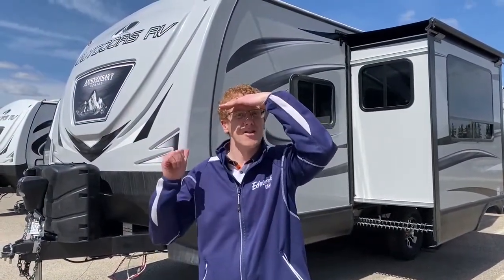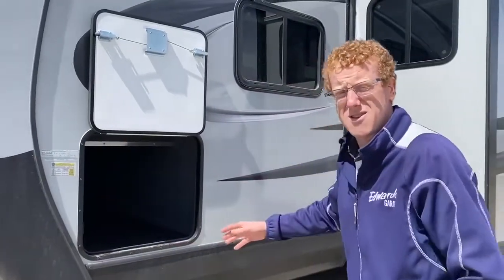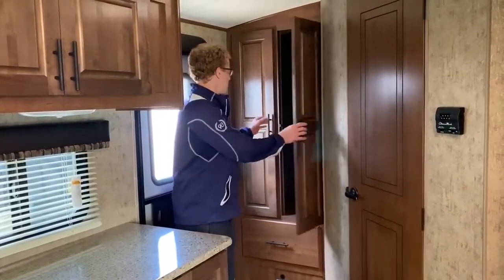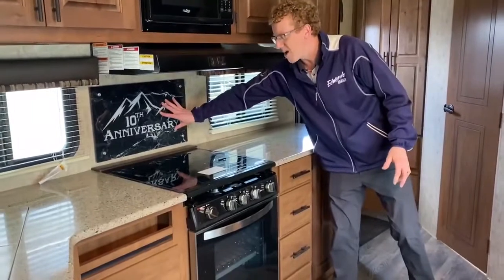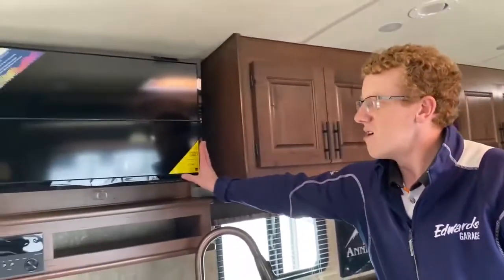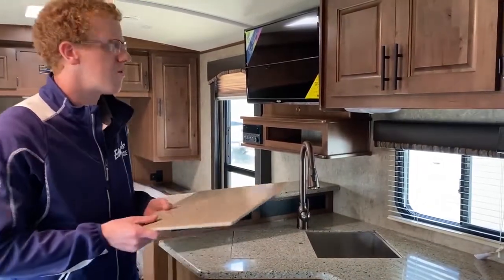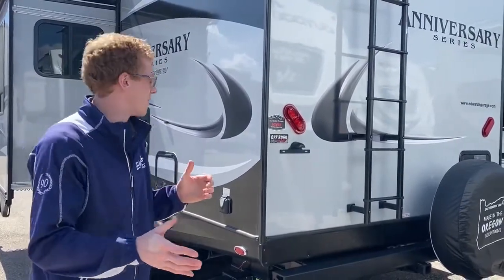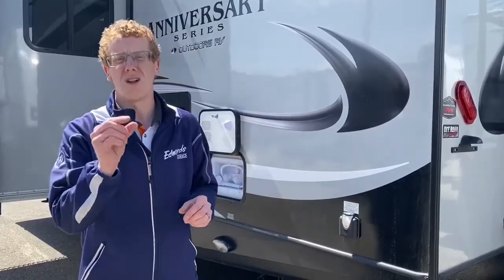2020 Outdoors RV TimberRidge 22FQS | Edwards RV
Anniversary Series Wireless Backup Camera, Auto Leveling Kit, Sleeps 4 Added Options: 16" Goodyear 235/R80 E Range Tires, 12V (Fresh Water Tan Heat Pad, Mnt Storage System 2" Rec. Hitch/Toy-Lock.
69811